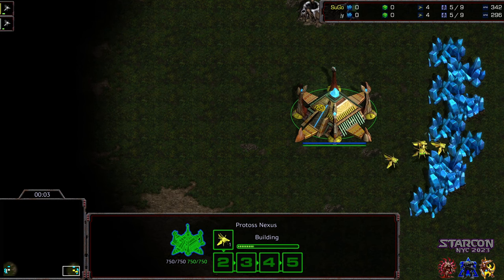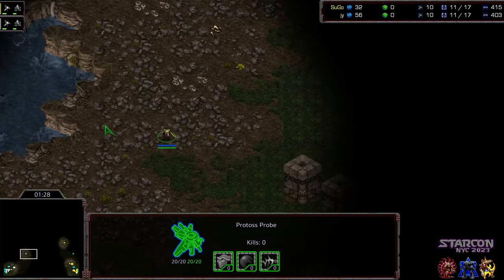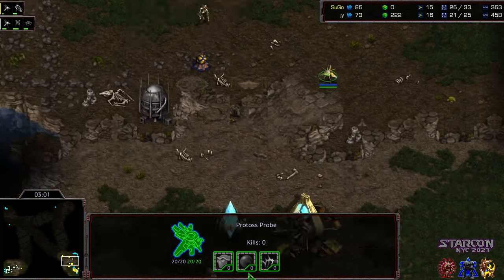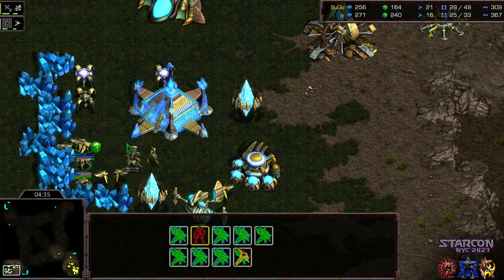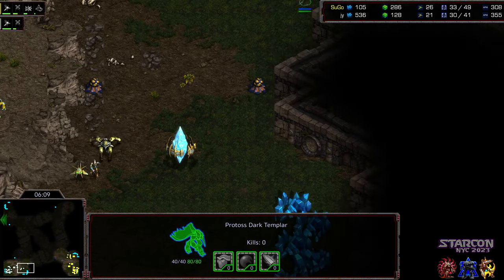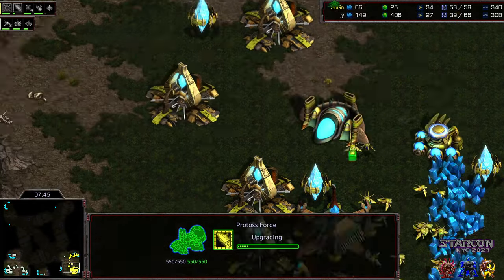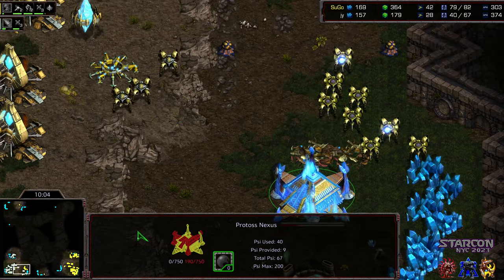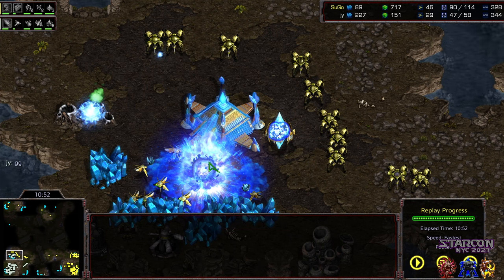StarCon NYC Lan Upper Bracket Sugo v Jaeyun game 2